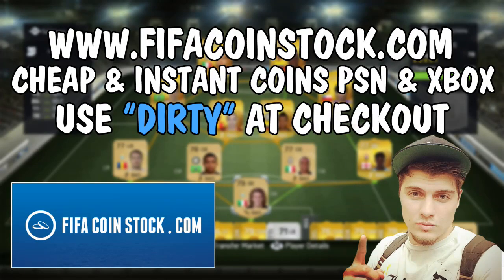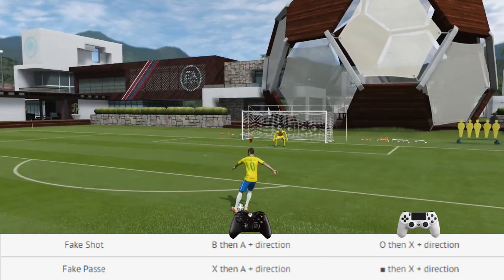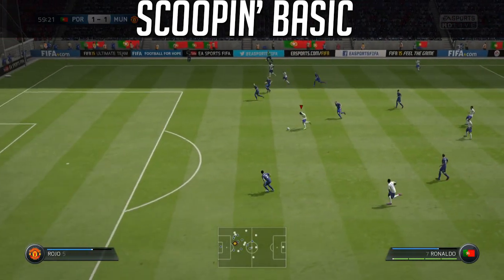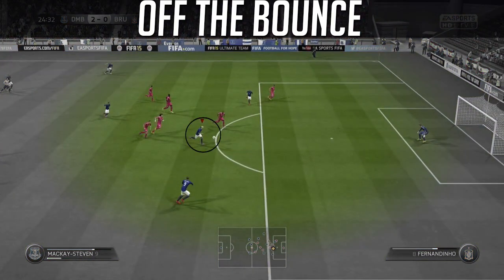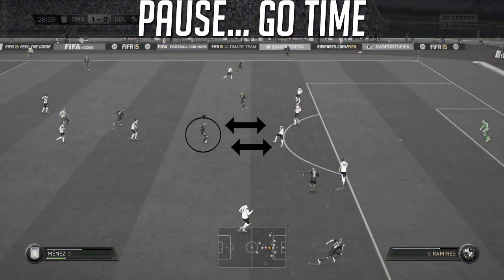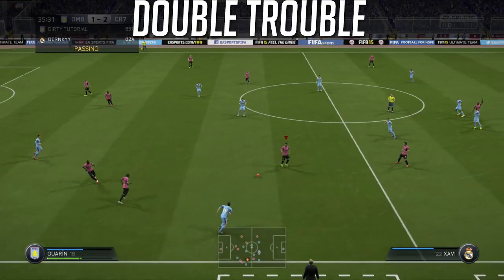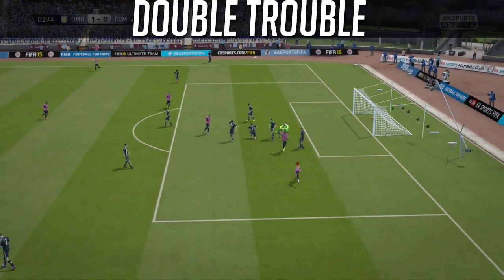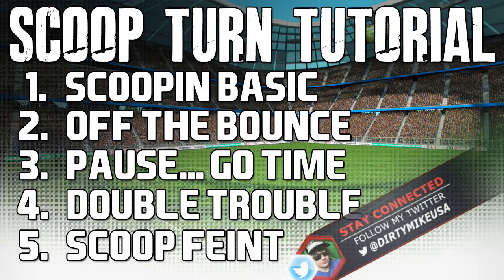FIFA 15 Advanced Scoop Turn Tutorial | Skill Move Combos.. Standing & Running | Best FIFA Guide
FIFA 15 Scoop Turn Tutorial (Advanced) How to Scoop Turn & learn skill move combos in FIFA --- Can we get 1250 likes?

This video includes a FIFA 15 scoop turn tutorial (advanced) where I showcase how to use skill move in both FIFA 15 ultimate team & seasons with the likes of some of the best skillers.. If you check the playlist I also have tutorials covering how to finish + how to possess + how to body feint & much much more.. My goal is to create the best FIFA 15 guide on the internet through providing FIFA 15 tips with the skill move combos + attacking & defensive intangibles..

Make sure to drop a comment with which tutorial I should do next.. Maybe some more long distance shooting tutorials? more skill moves? Mcgeady Spin? Stepover tutorial? Crossing tutorial?